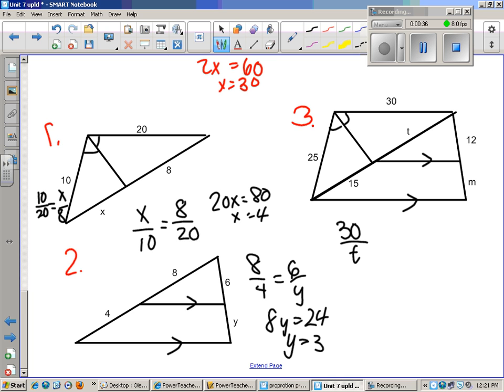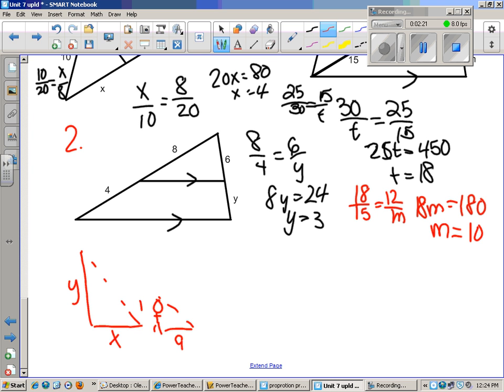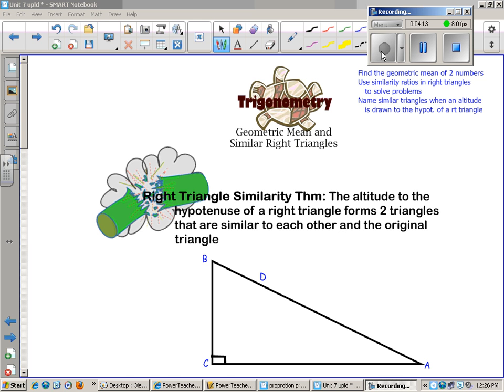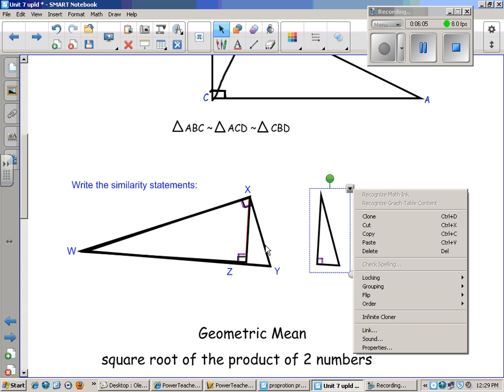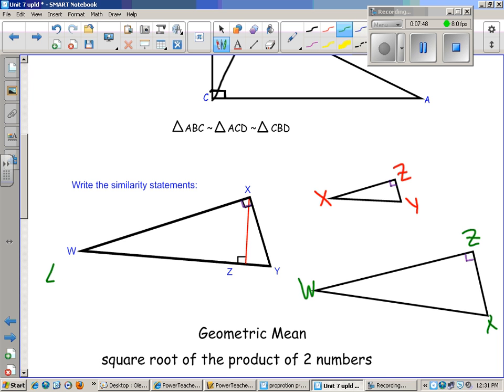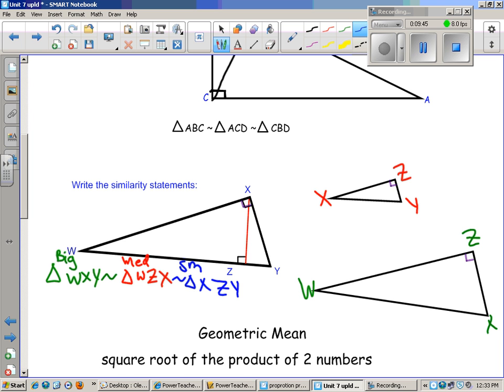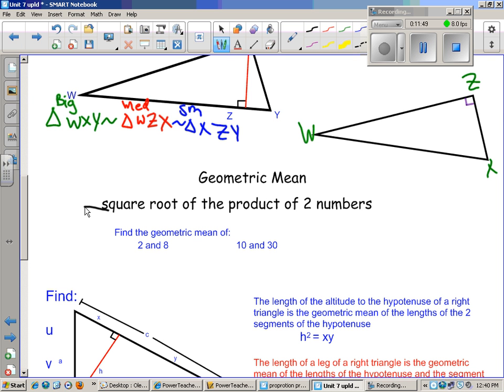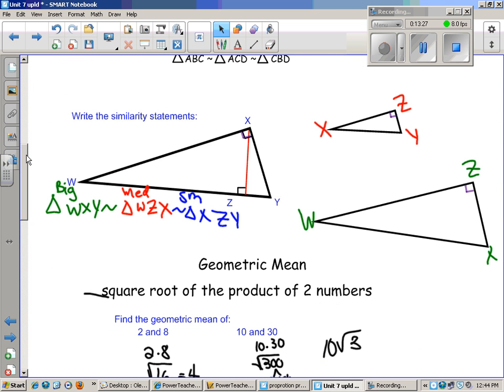sim right triangles pt1